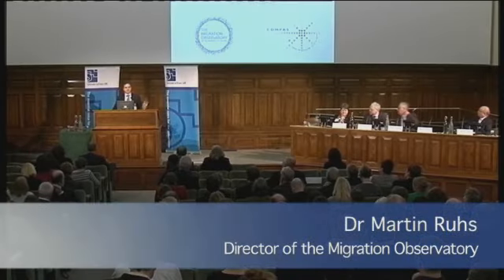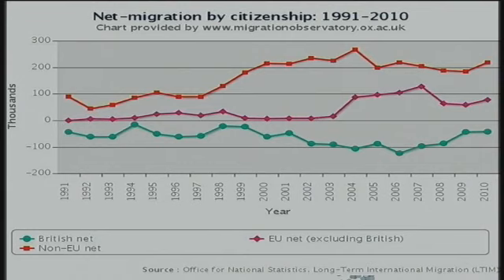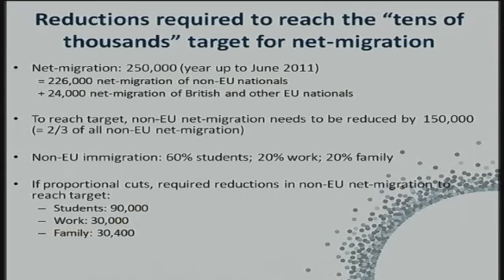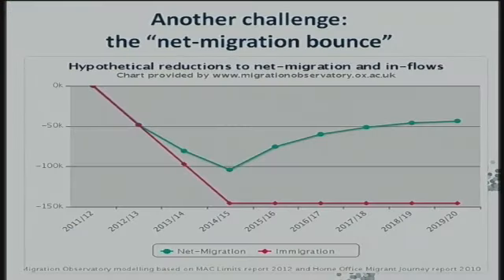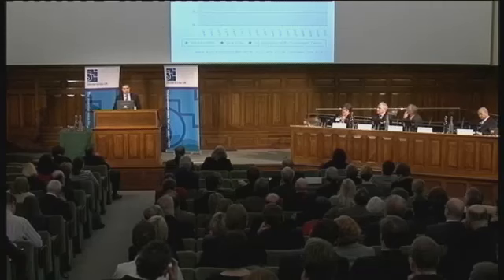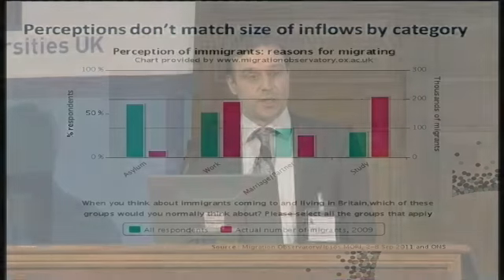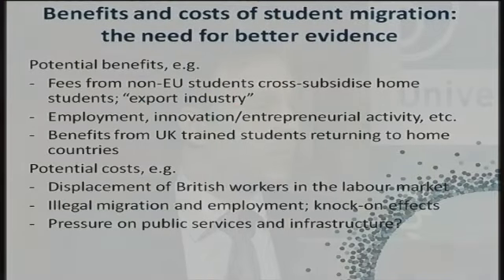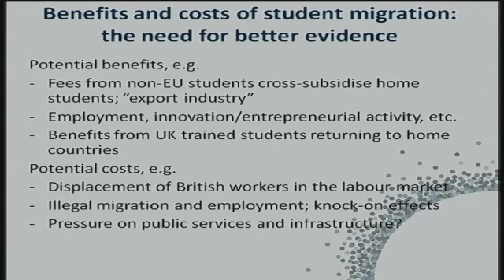Universities UK: Competing Globally the impact of government immigration policy on UK universities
Dr Martin Ruhs, Director of the Migration Observatory speaking at 'Competing globally: the impact of government immigration policy on UK universities' 29th February, 2012